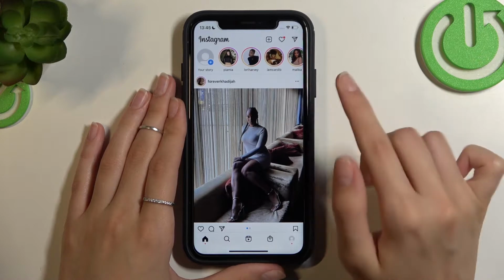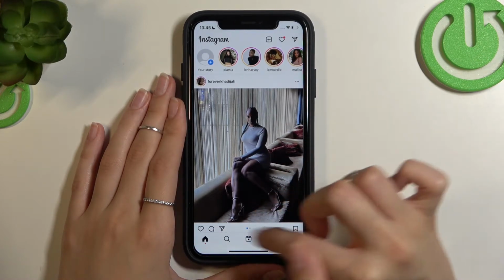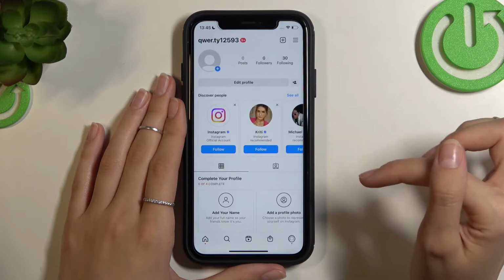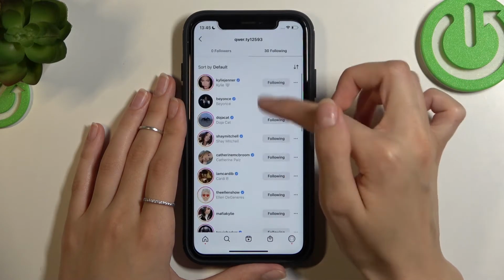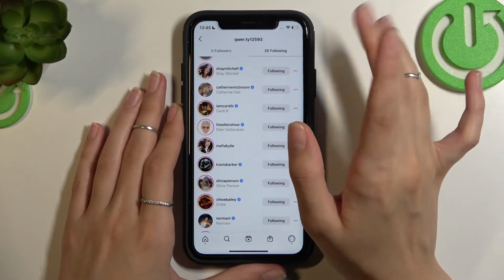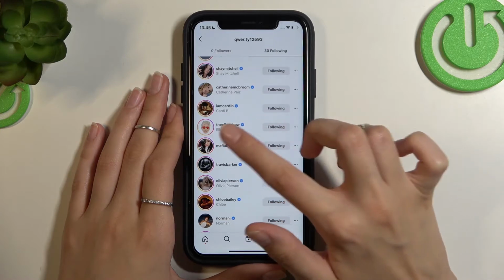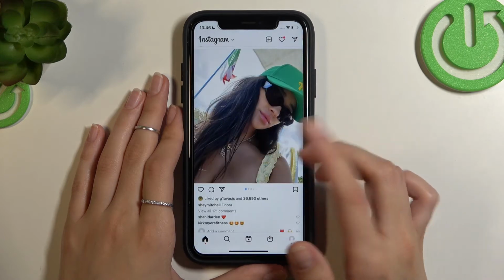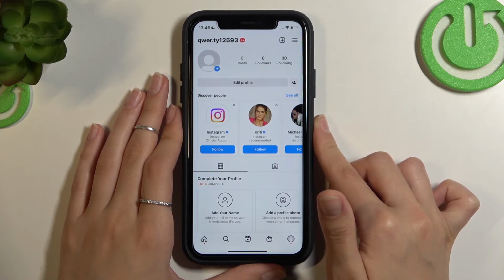How to Unfollow on Instagram - Unfollow Someone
Find out more info about Instagram App:
Hi! If you want to know how to unfollow someone on Instagram, you should stay here. Follow our steps, and go to the profile of the person you'd like to unfollow, tap Following, then tap Unfollow to confirm. People won't be notified when you unfollow them. Visit our YouTube channel if you want to know more about Instagram app.

How to unfollow on Instagram? How to manage followers on Instagram?  How do I unfollow someone on Instagram? How to stop follow someone on Instagram?